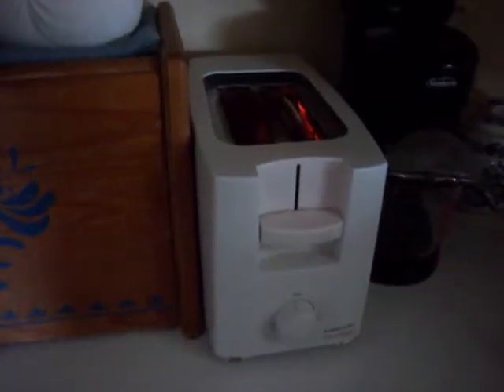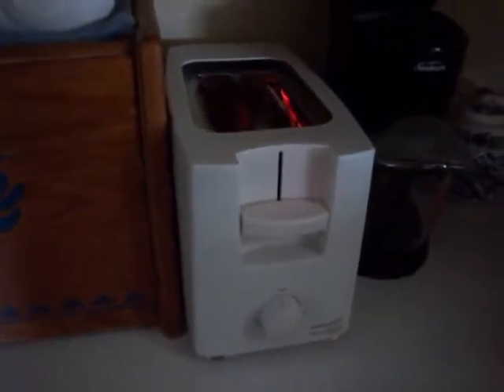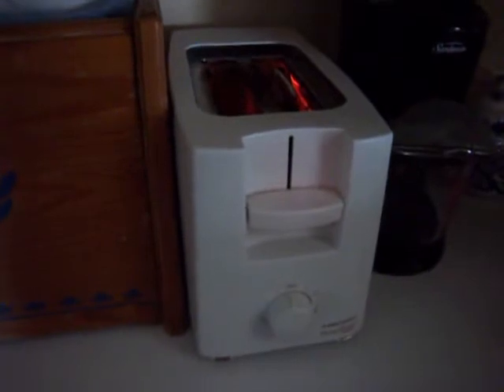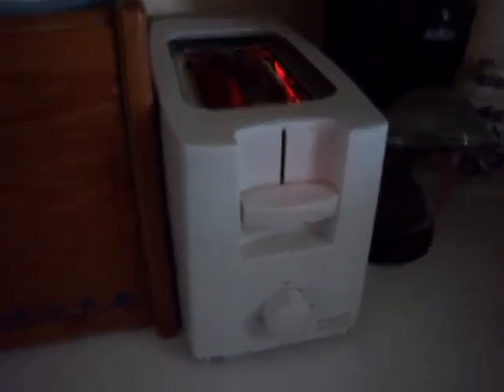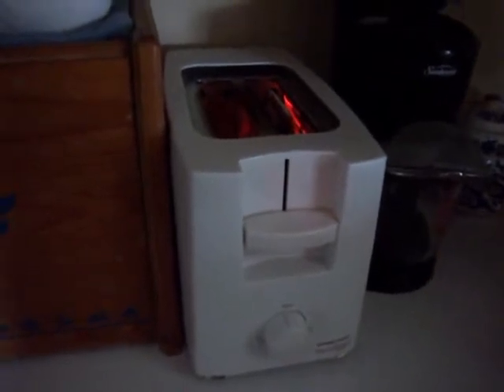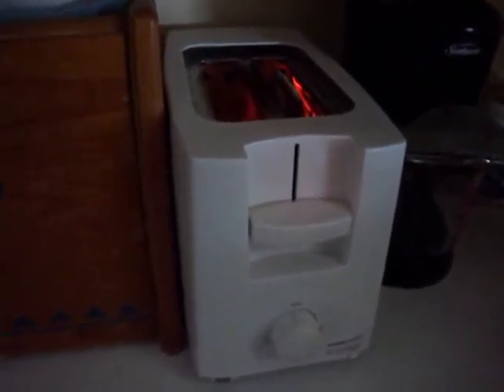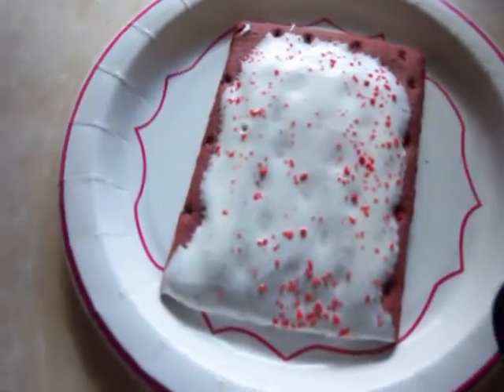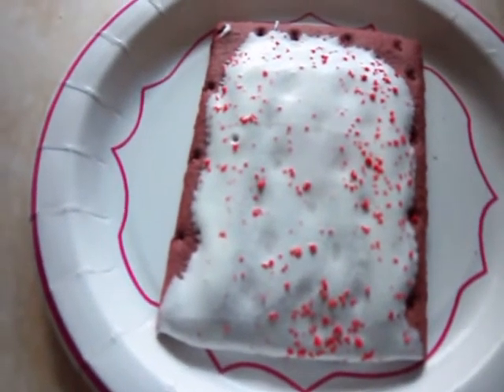Jamie's Product Reviews/Pop-Tarts - Red Velvet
Is this as tasty as it is fancy?